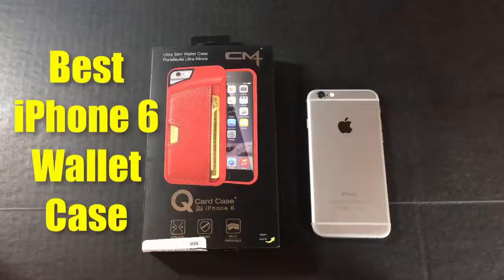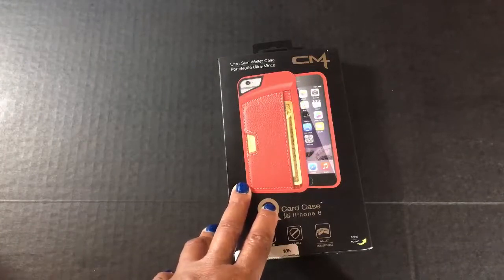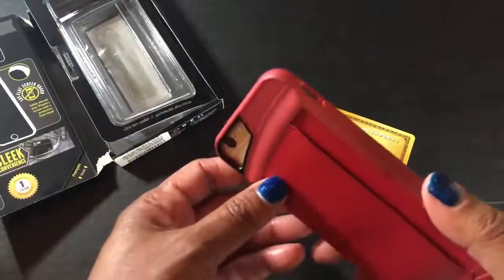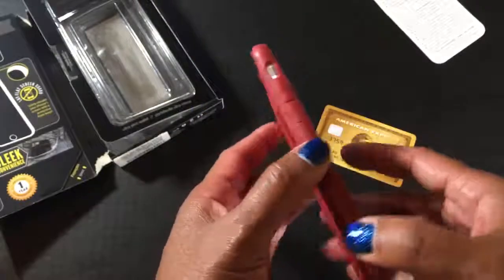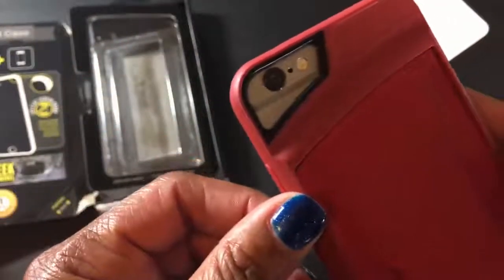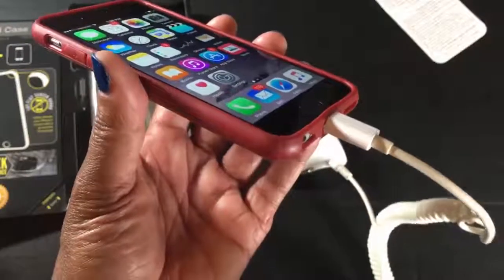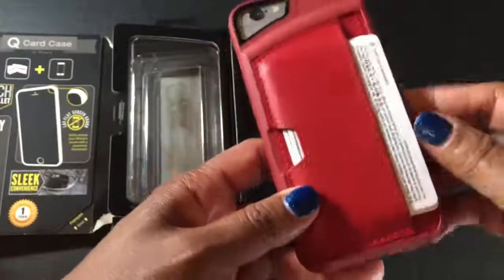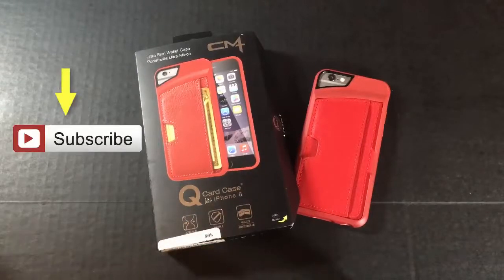Best iPhone 6 Wallet Case - First Look 2016!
I'm going to review one of the best iPhone 6 wallet cases you can get for your iPhone. This Q Card iPhone 6 wallet case is actually a “Best Seller” on Amazon.  Join Our VIP List!

You can get this case on Amazon for $39.99

I’m gonna go over some of the top features for you and I'll to let you know what I liked and what I didn’t like about this iPhone case. So stick with me for this quick review. If you check out the video , I do a quick unboxing as well.

I wanted a wallet case because it feels like sometimes I’ve got bricks inside of my purse (LOL)!  Even when I clean it out, it’s still so heavy, I just don't understand! You guys probably can’t relate to that, but for the ladies out there, I know they feel my pain. In either case, I wanted something that would definitely cut the bulk out and if I wanted to go walking or jogging, I could carry my iPhone, my ID and a credit card, with without the need for anything else. This Q Card iPhone 6 wallet case definitely lives up to it’s “Ditch the Wallet” catch phrase!